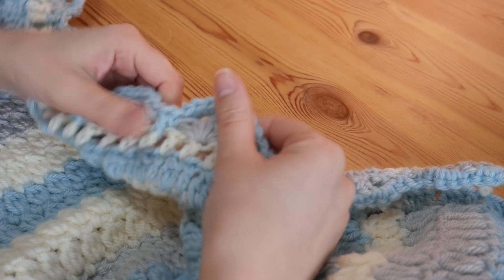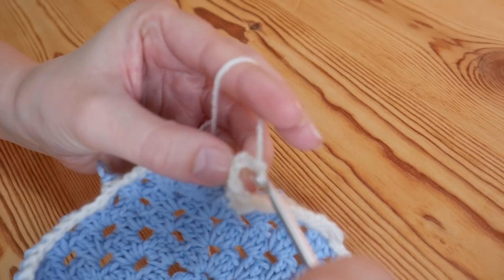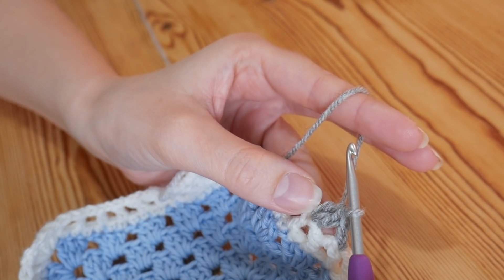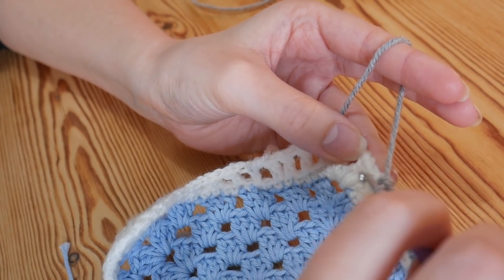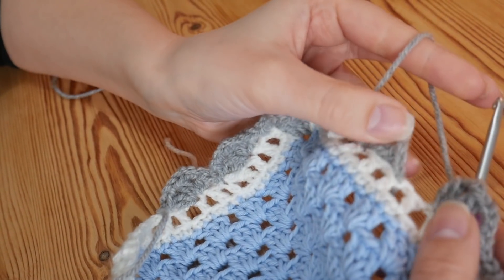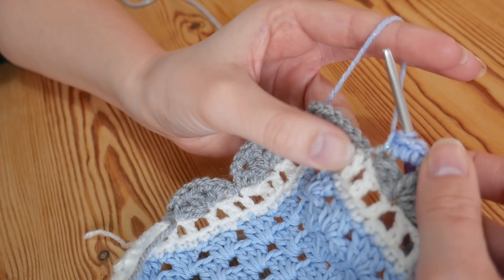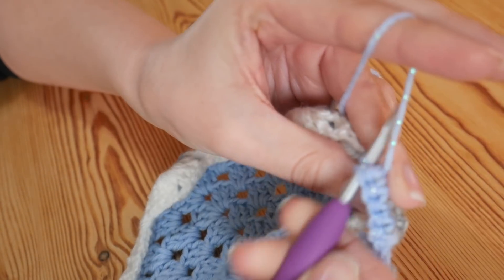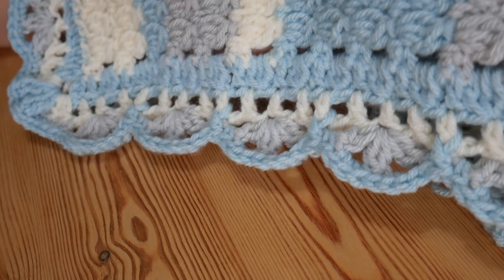Beautiful Crochet Borders: Cluster Waves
I adore this border and have used it on so many of my projects.